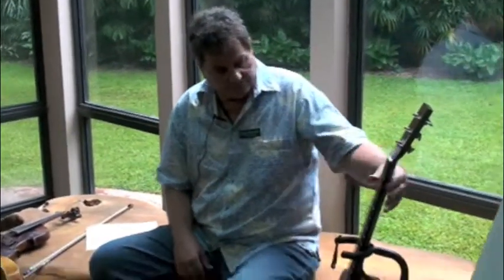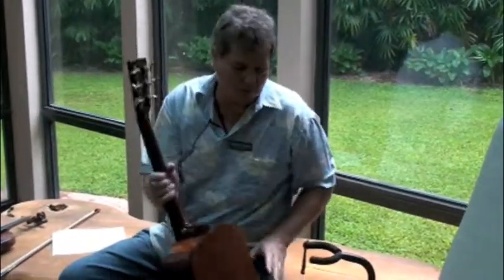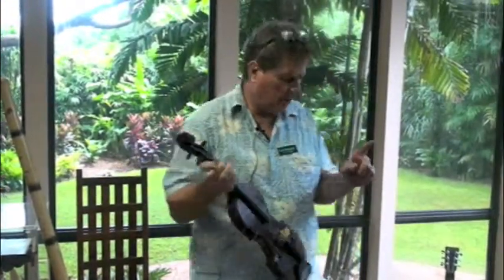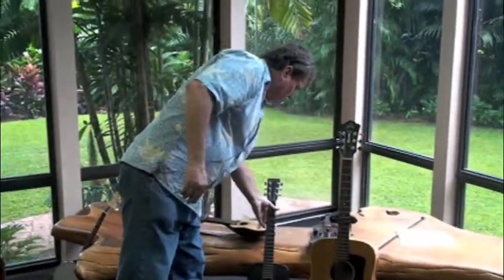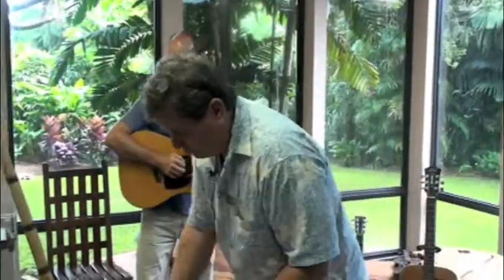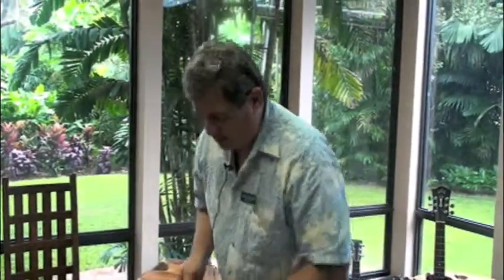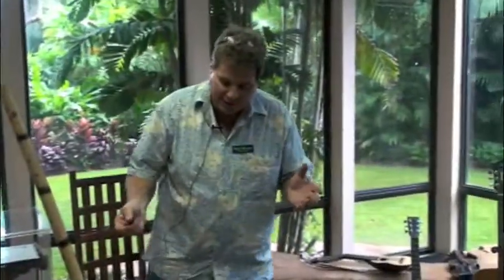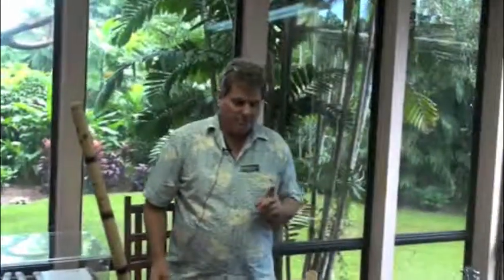The Fairchild Challenge: Musical Instrument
What's a "botanical band?"  Watch Brad Bennett, FIU Professor of Biology, explain the importance of plants to cultures throughout the world and to the instruments they use.